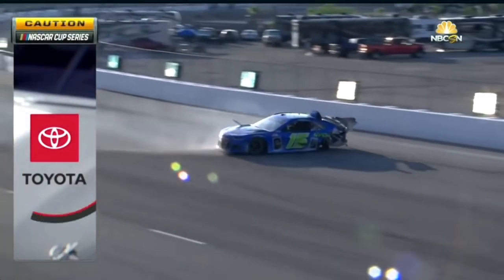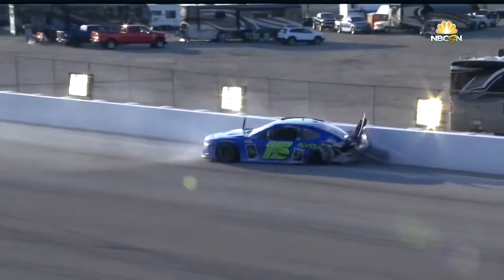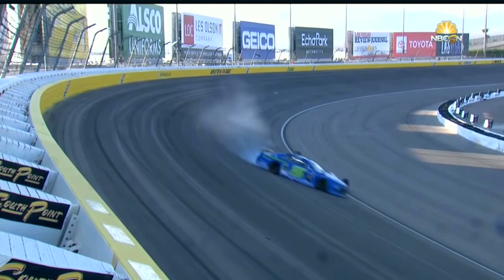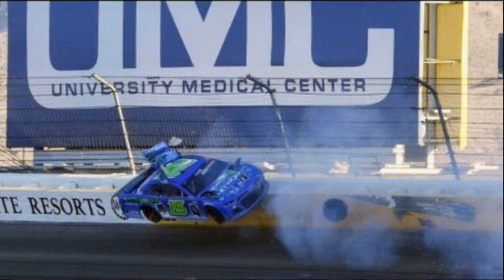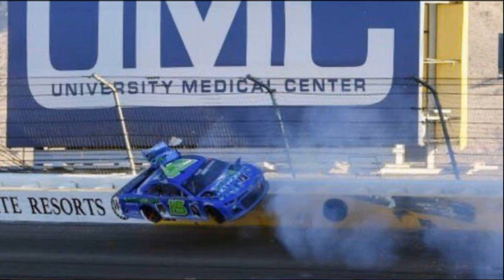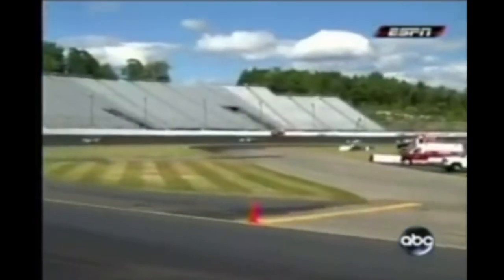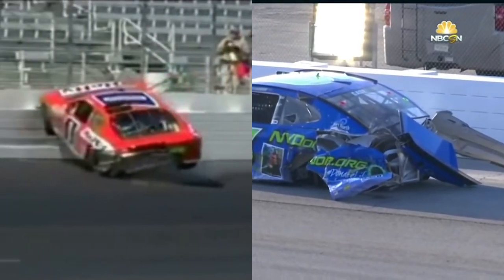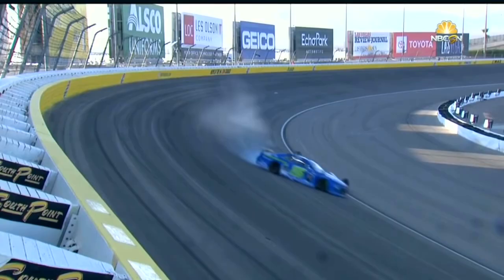Analyzing Joey Gase's 2021 Las Vegas Nascar Crash/Near Flip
Footage Credit: NBC, friskynixon, Defined Fate, Jmac1287
 I know that most of my viewers aren’t into Nascar but if you are from the Nascar community who is watching this video I would love to hear your feedback on this